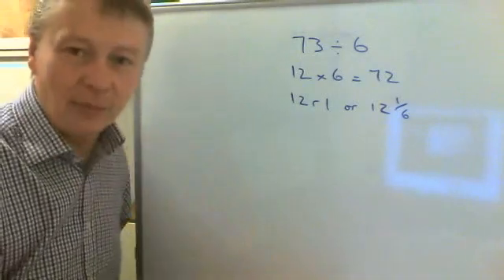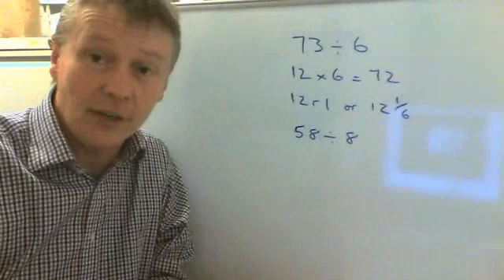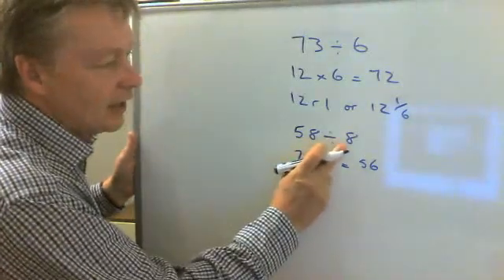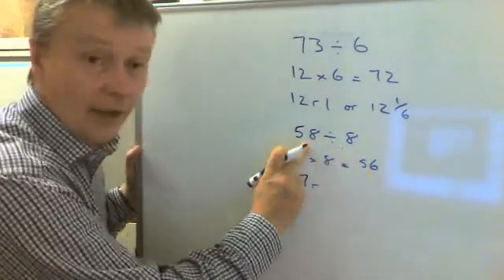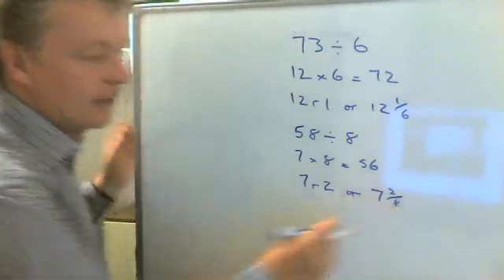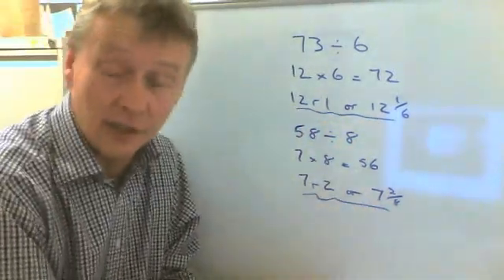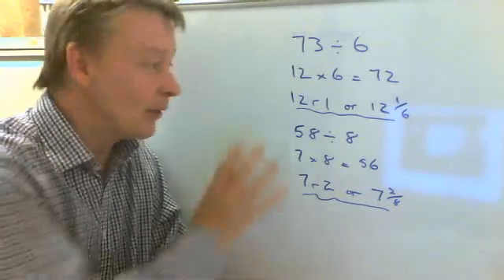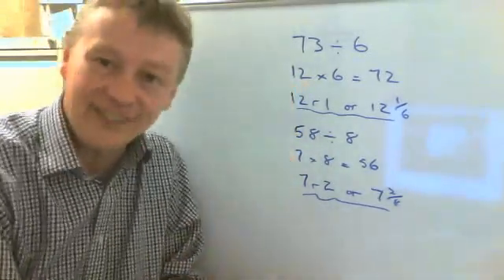How to do short division using times tables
for SATS to GCSE videos